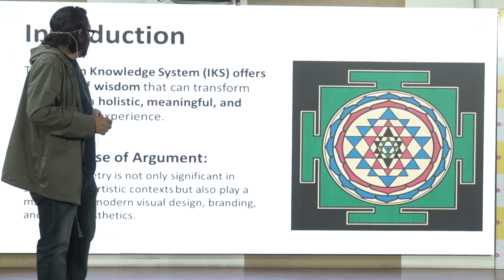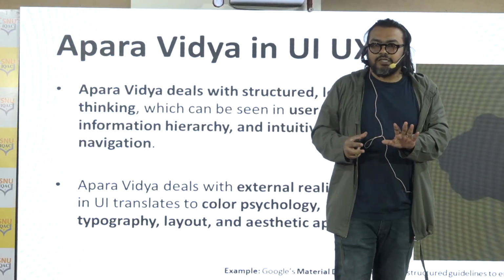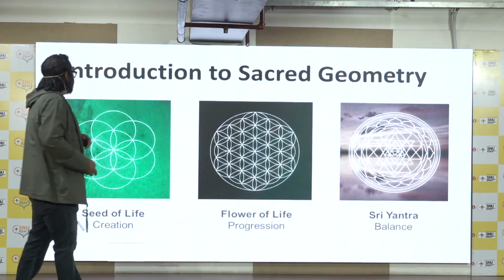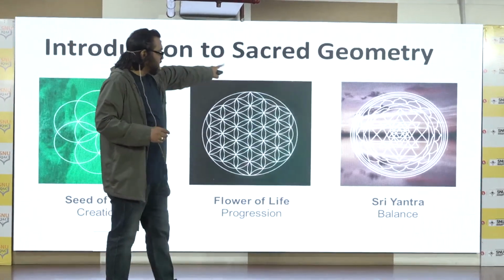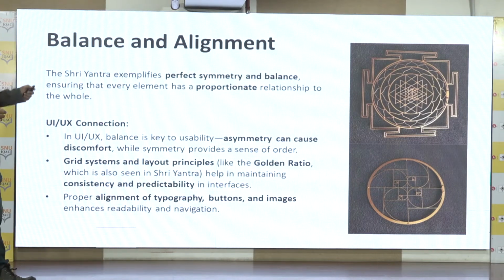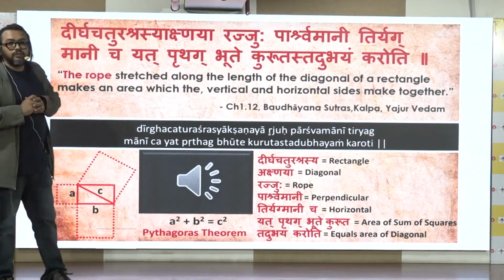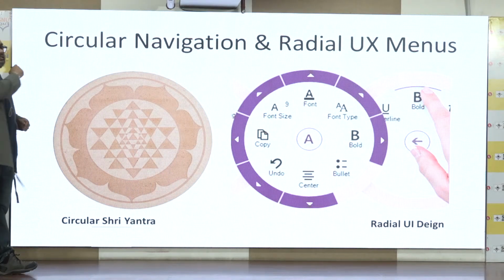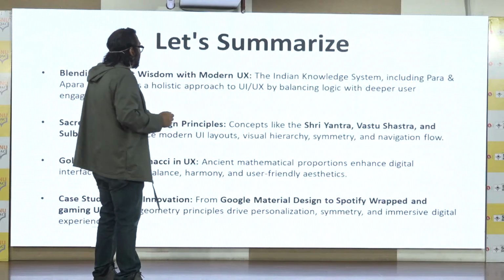🔴 LIVE || Indian Knowledge System || Capacity Building Program || Fine Arts & Design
The Department of Journalism and Mass Communication, in collaboration with the Department of Drama, organized a seminar on the Indian Knowledge System as part of a capacity-building program. The lecture, titled Sacred Indian Geometry in Modern Design: Yantras, Mandalas & Fibonacci in UI-UX